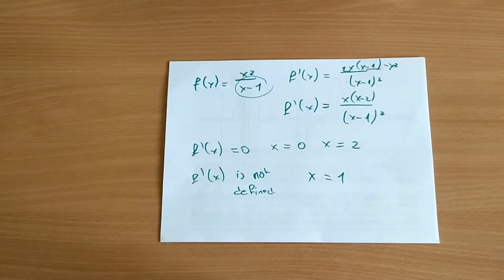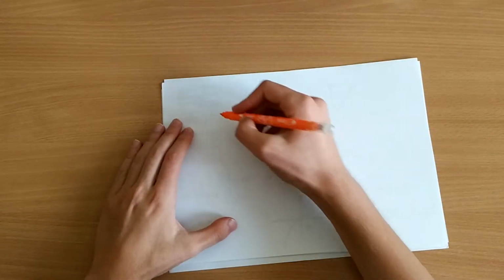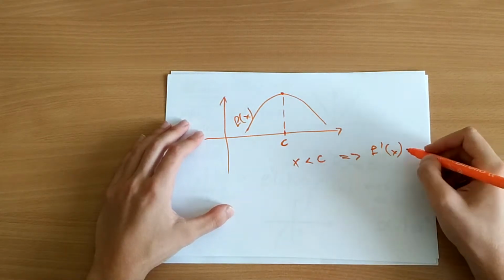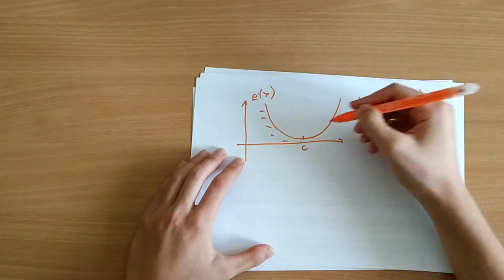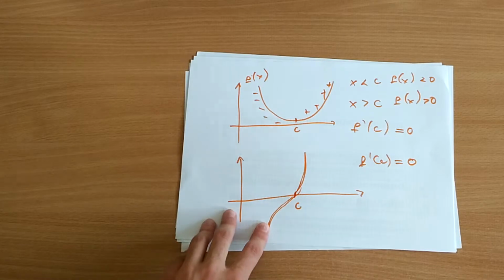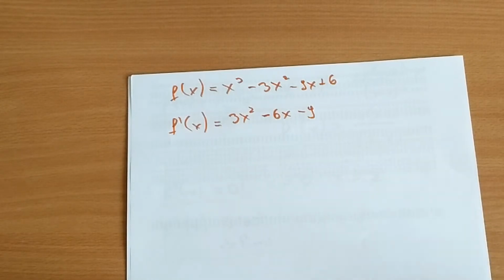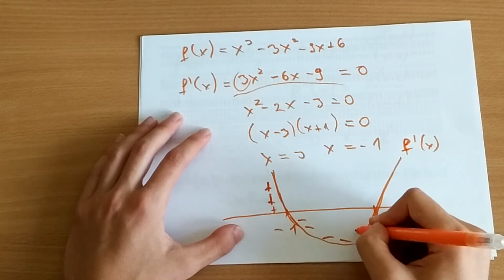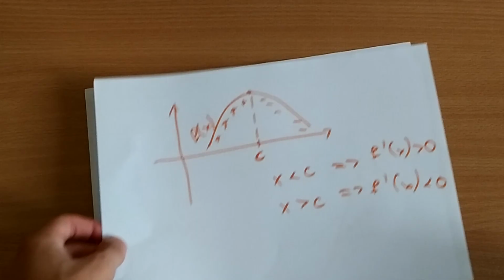Finding local minimum and maxim points || First derivative test